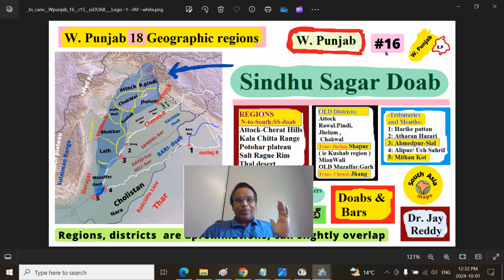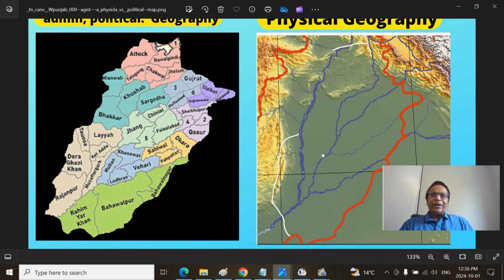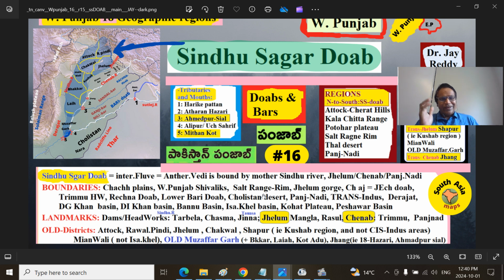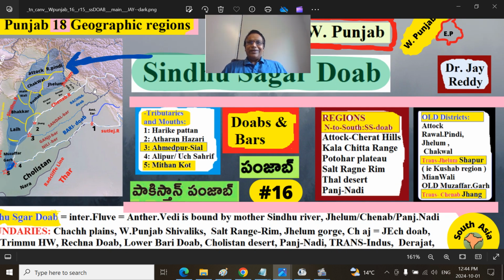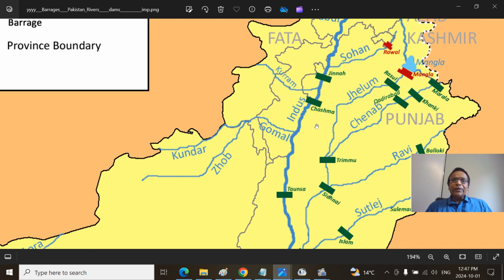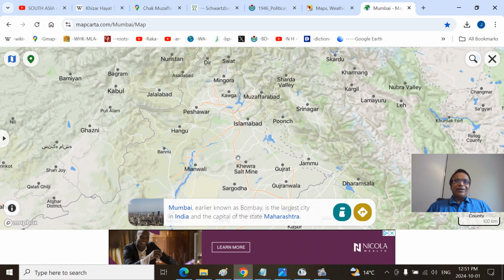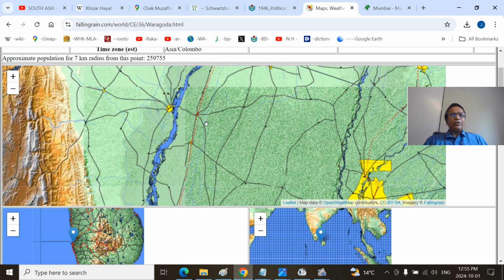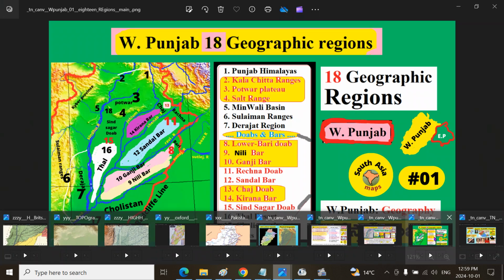WEST Punjab #16: SIND Sagar DOAB | Punjab Geography | RadCliffe Line: Thirupathi Reddy (English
explore SIND SAGAR DOAB region  : GEOGRAPHIC  Regions,  Physiographic Regions, Punjab maps
Punjab  History,  Punjab politics, Punjab Economy,  Punjab Culture, WEst Punjab, Pakisthan Punjab